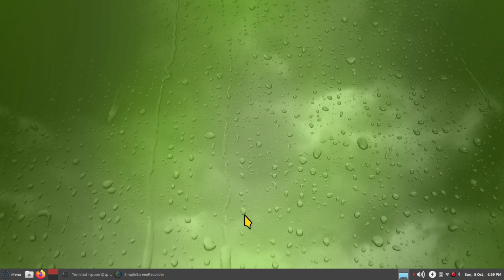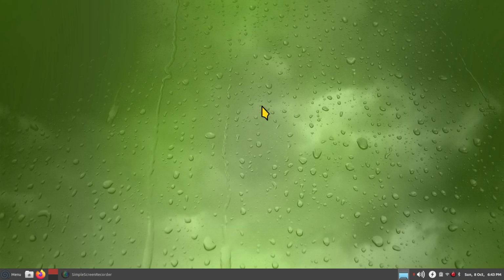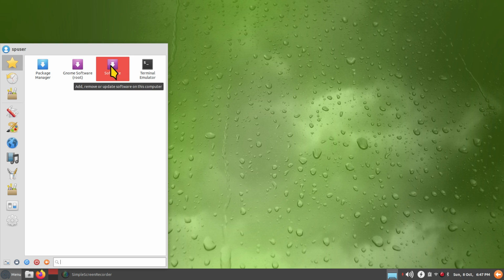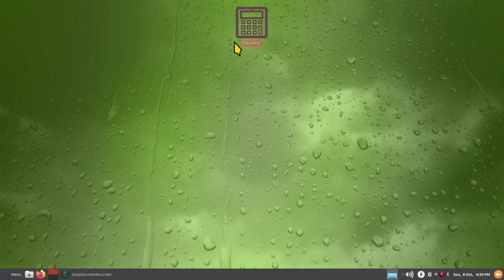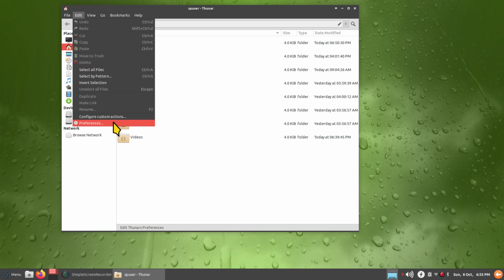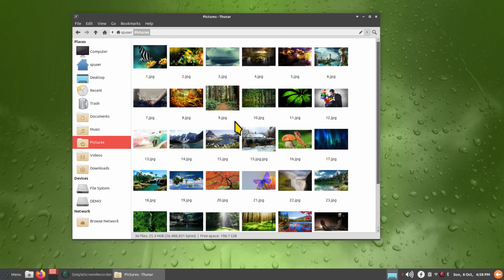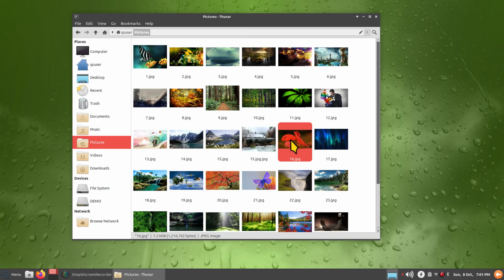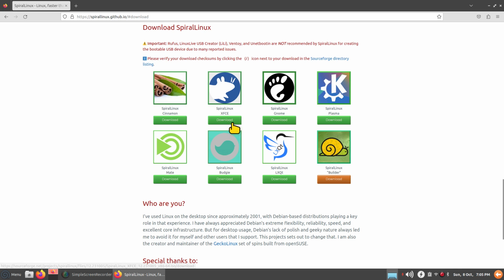SpiralLinux - Xfce - New 10-2023 Version Tips for New Users.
Filmed in 1920 x 1080. How to tips for new users  on desktop Xfce for SpiralLinux. Best viewed on large screen.

0:00 - Intro SpiralLinux Xfce Tips for New Users
0:07 - Overview & Information
3:00 - The Main Menu Tips
6:47 - Software Tips
10:27 - Tips on icons on Desktop & The Panel
12:47 - File Manager Tips
22:55 - Wallpaper or Desktop Backgrounds
23:20 - Where is the Default Spiral Wallpaper located
24:17 - Creating simple WEB Icons
25:55 - Subscribe to Linux for Seniors